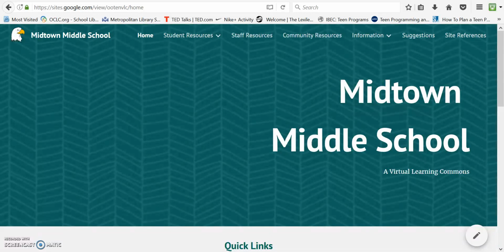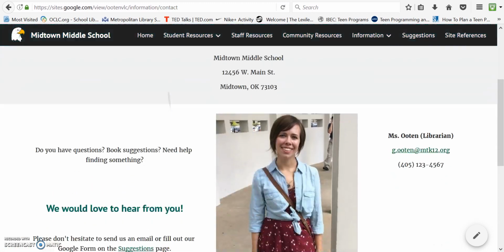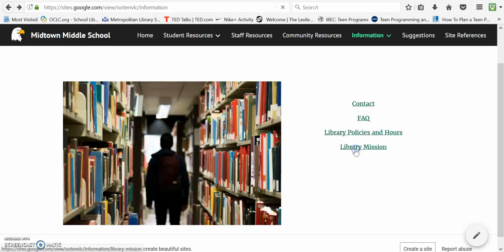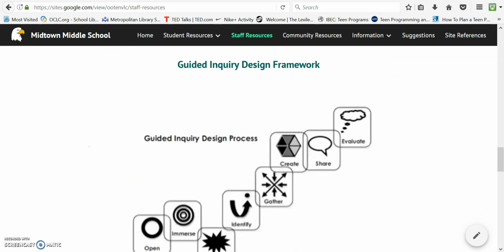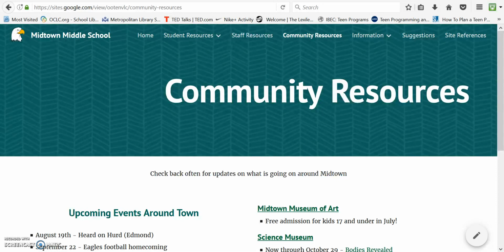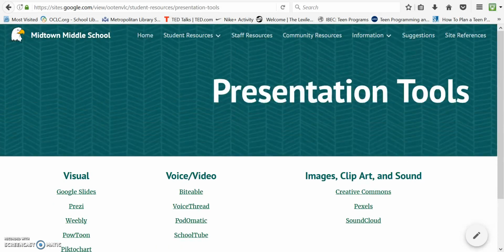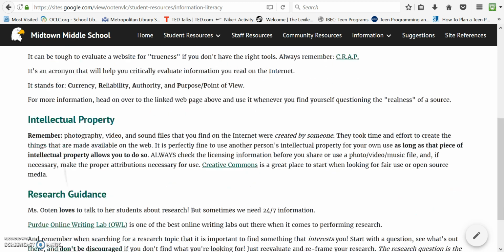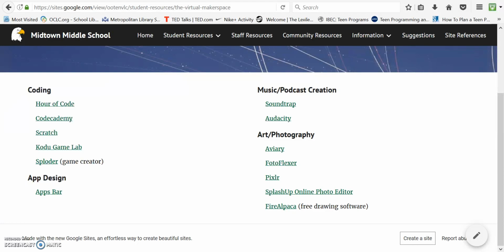Virtual Learning Commons - LIS 5283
A brief walk-through of a "virtual learning commons" I have created through Google Sites for a School Library Administration class